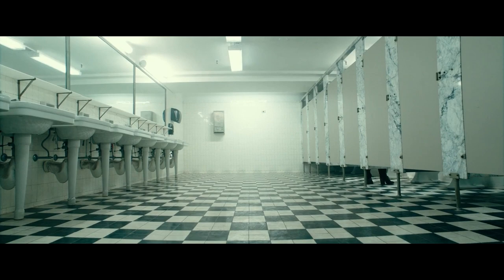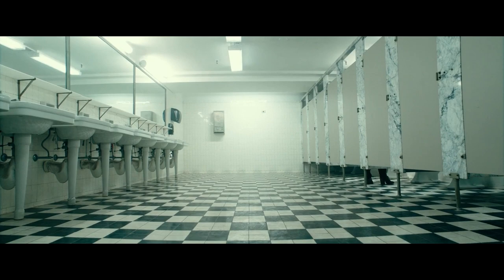Insights: Matthew Libatique - Character of Lenses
Matthew Libatique is regarded as one of the masters of contemporary cinematography and has worked on a number of hugely influential films throughout his career. In this clip Matthew discusses the character of lenses, primarily Cooke Anamorphic/i S35.